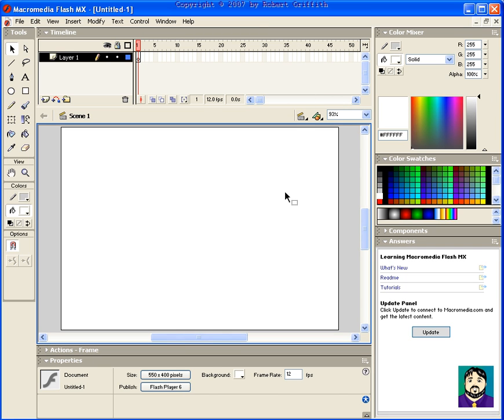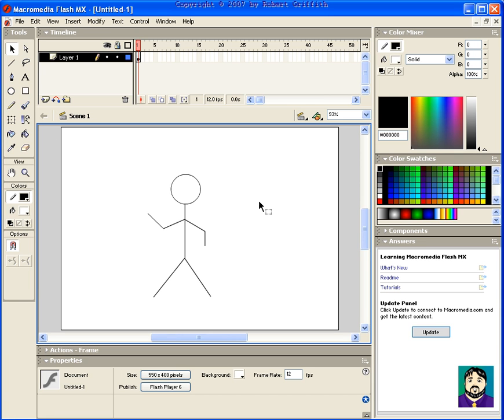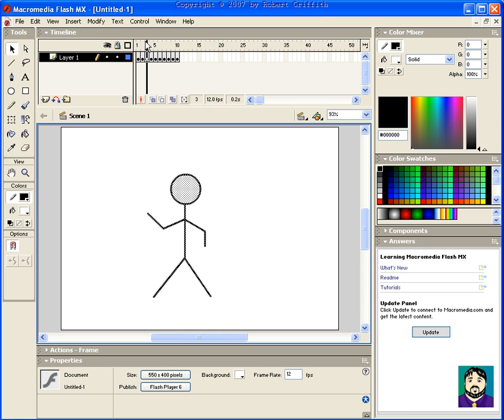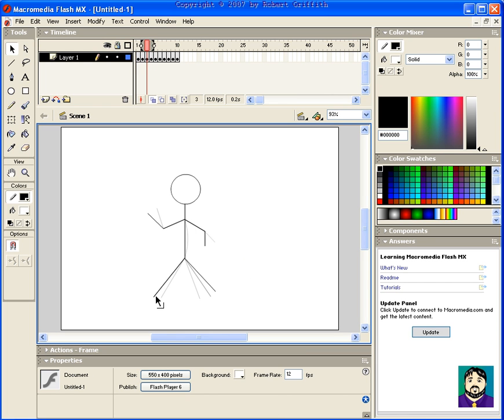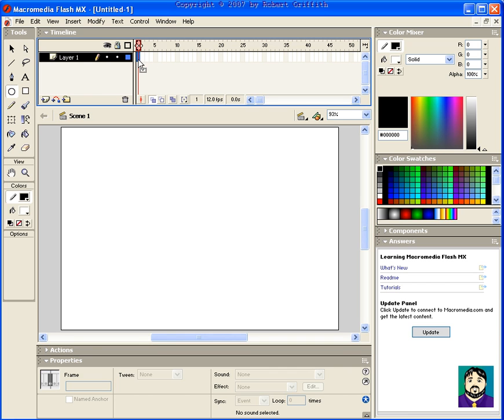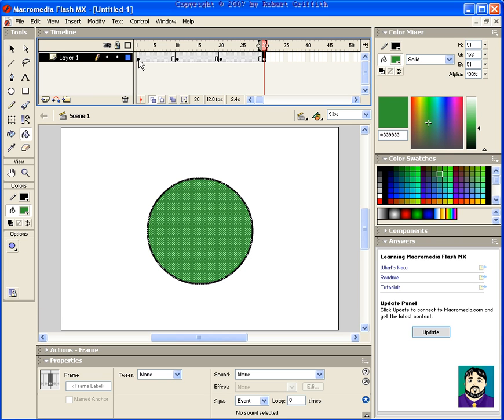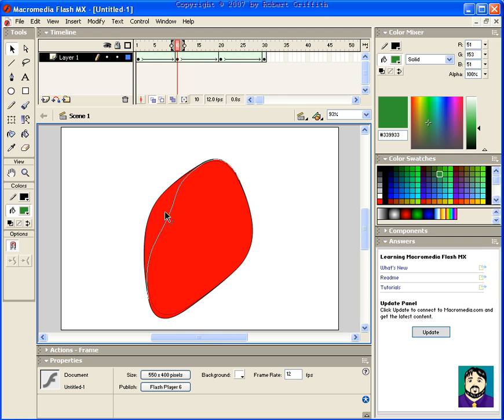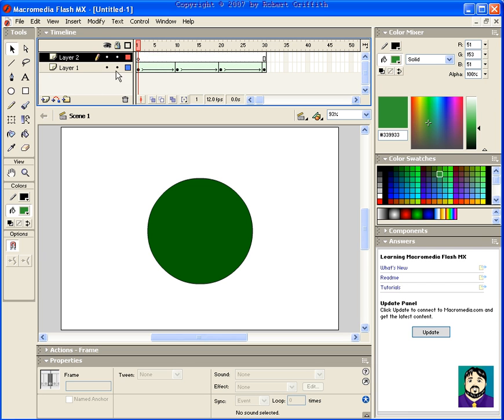Flash #01: Basic Animation and Shape Tween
This is a beginning animation tutorial.  There's a brief frame-by-frame demo and then a "shape tween".